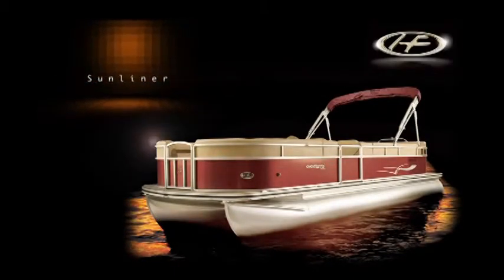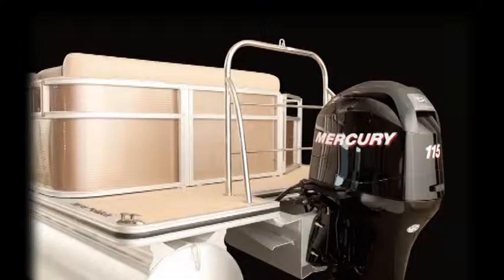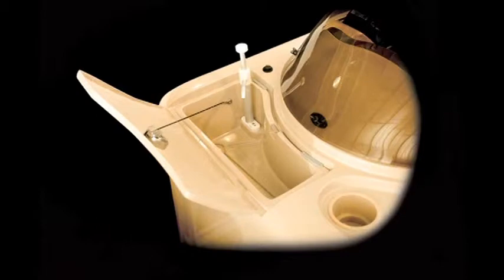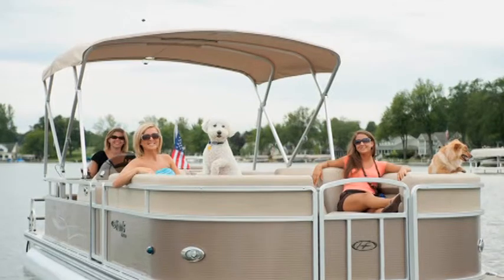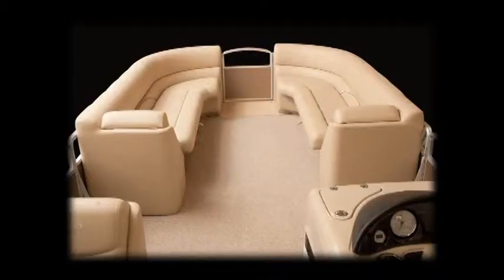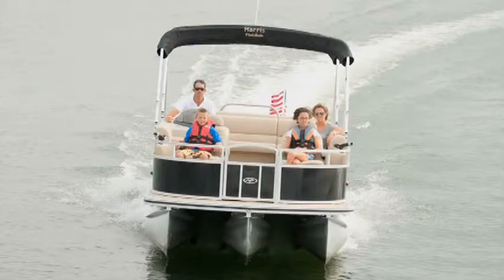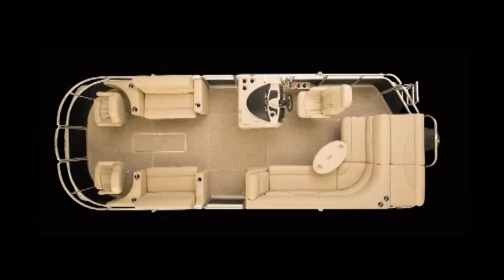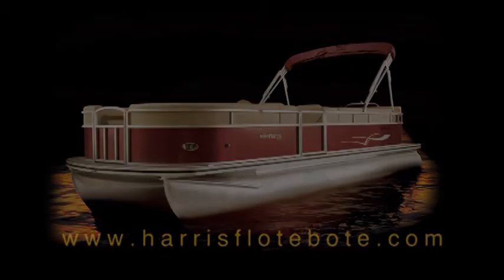Harris Pontoon Sunliner 2011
Disponible chez Pomerleau Les Bateaux Inc